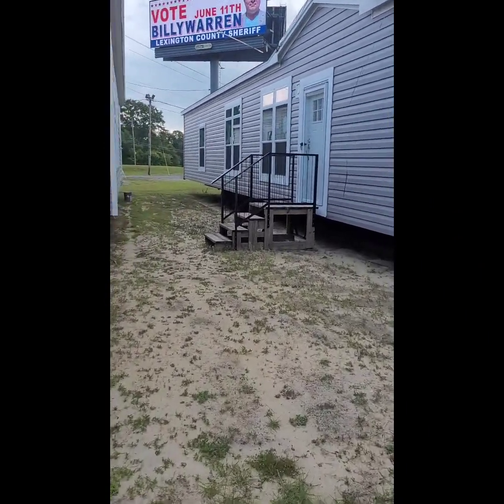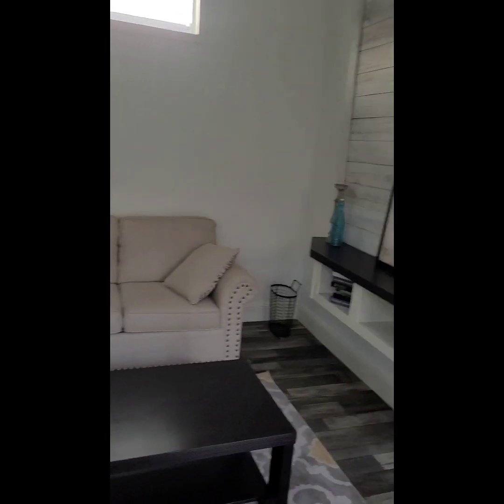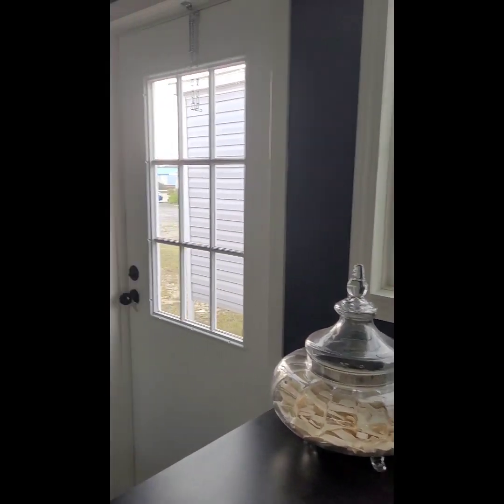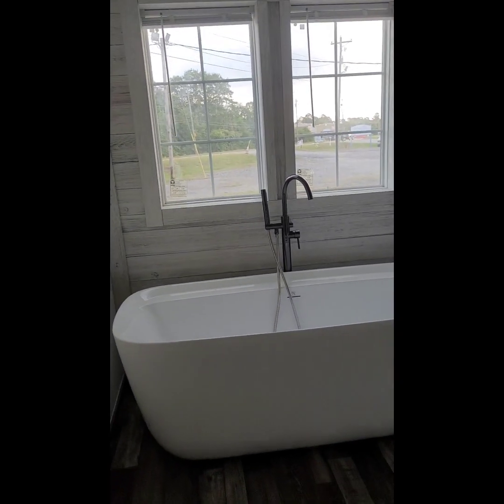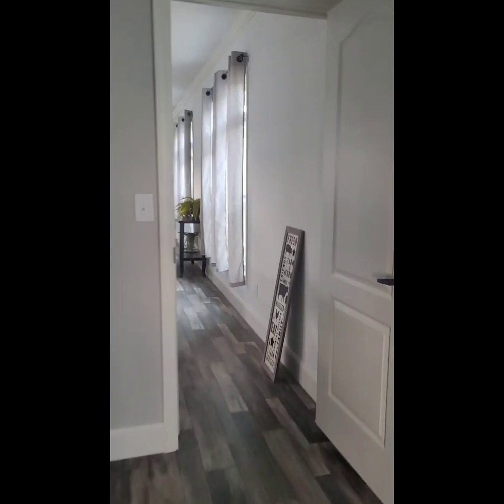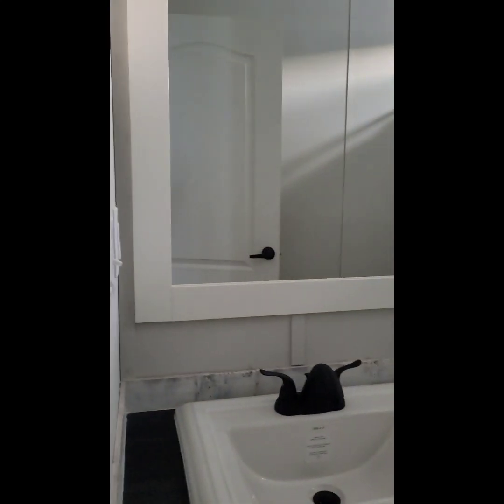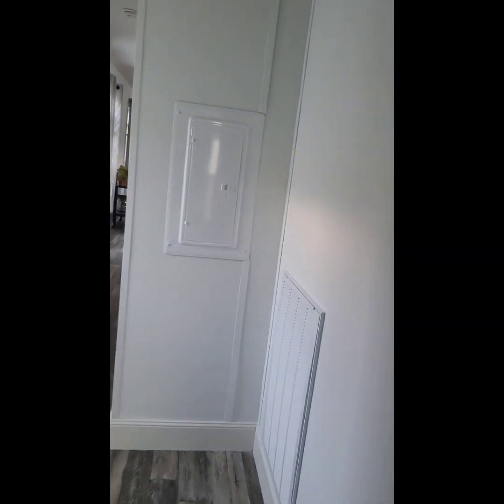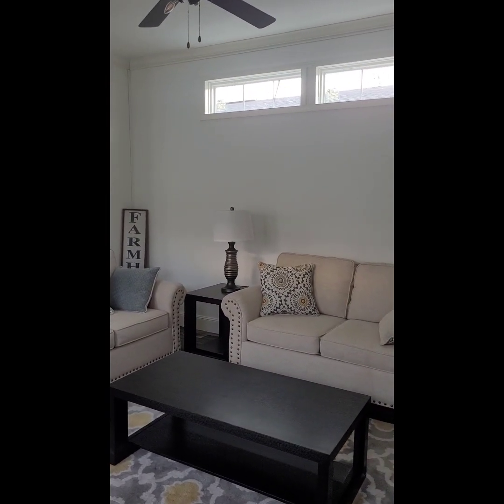Tour this awesome beautiful manufacturer home 🏡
This is an amazing tour of a beautiful, magnificent 3 beds 2 Baths awesome kitchen manufacturer home 🏡 😀